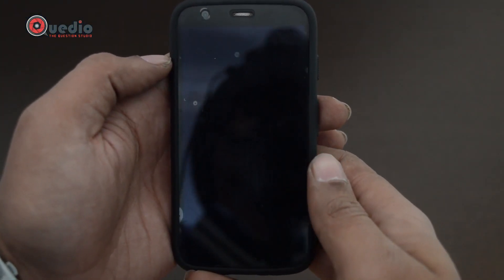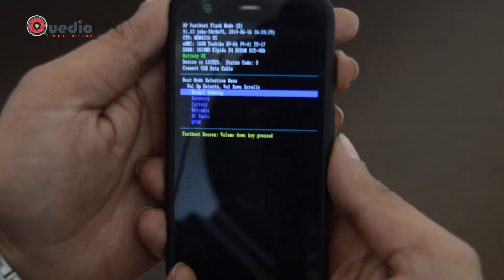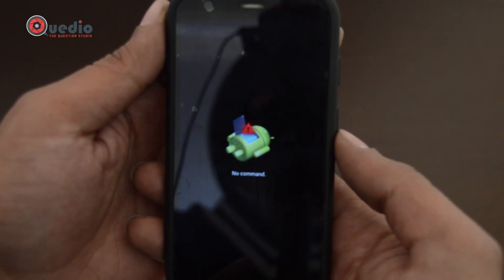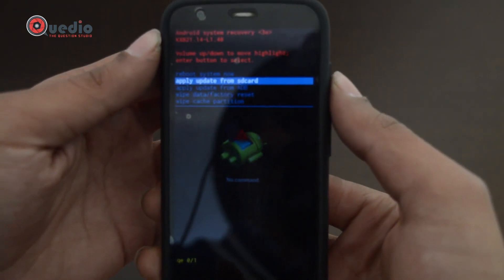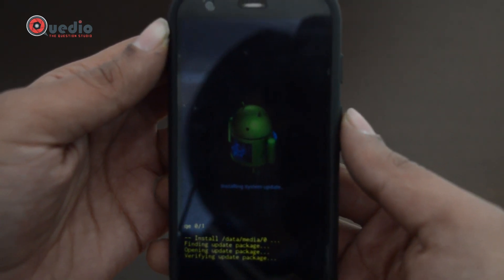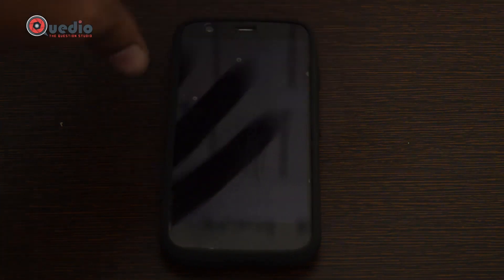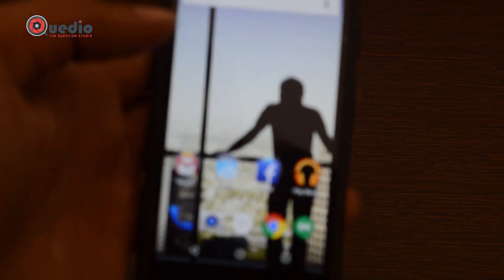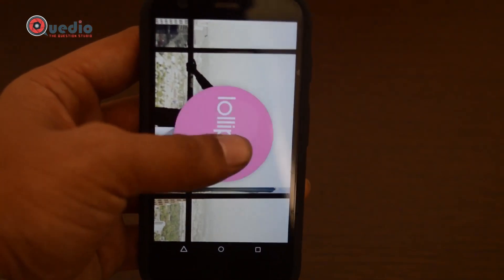Update Moto G 1st Gen to Android L Lollipop (No Root Required)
The Video Tutorial Explains the Full procedure to upgrade your Motorola Moto G to Android L Lollipop without Rooting.

Do watch the whole Video Once before following the Procedure.

The tutorial is only Working adn tested for Motorola Moto G 1st Gen Indian Version XT1033

Share if we helped and Comment if you have any issues.